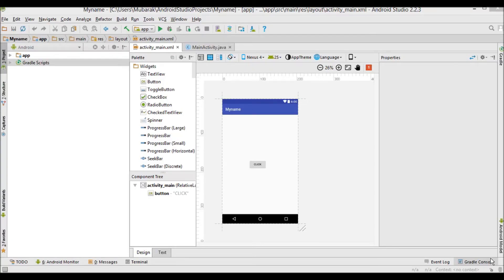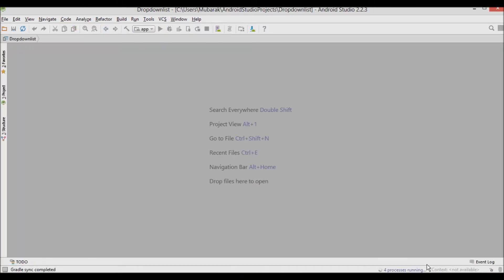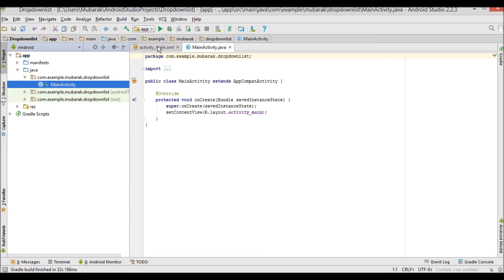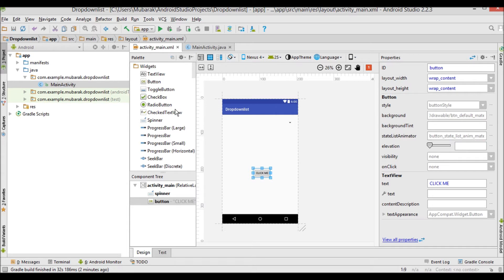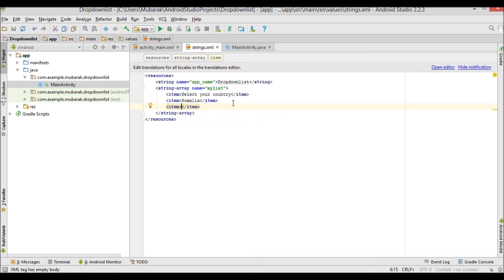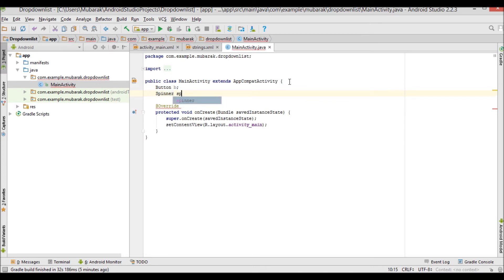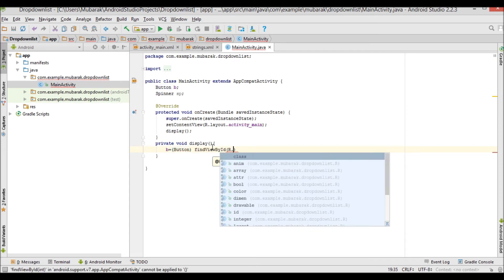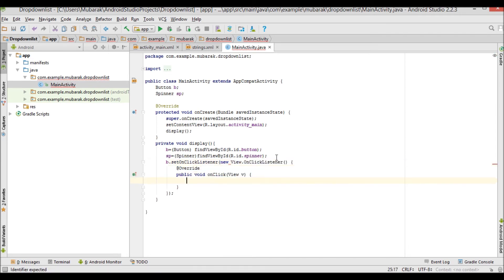How to create drop down list with Toast message in Android Studio 2.2.3 {Spinner Example}